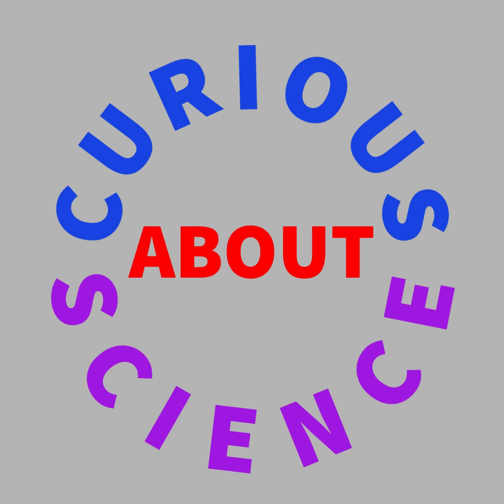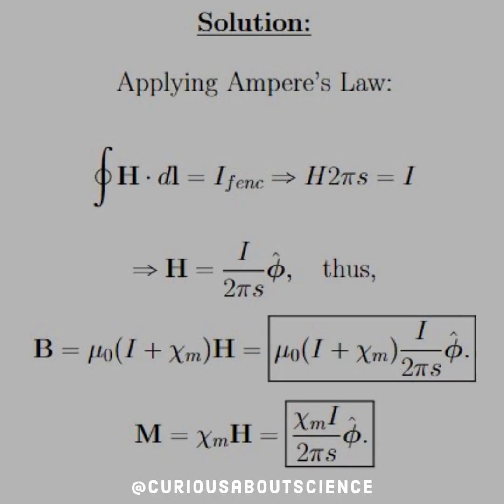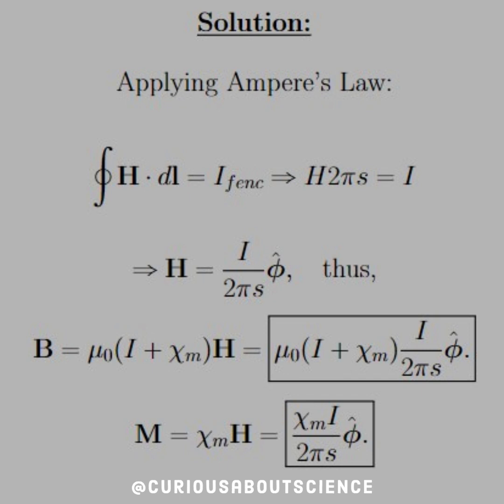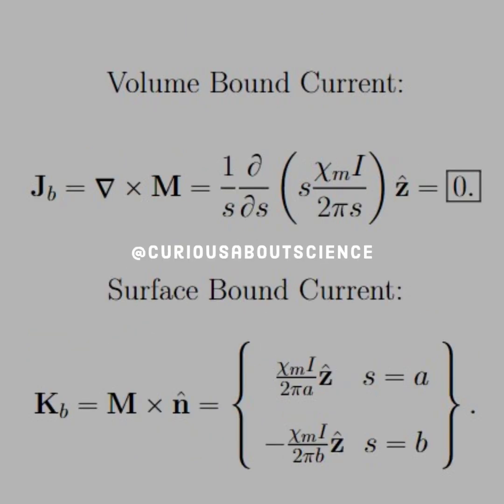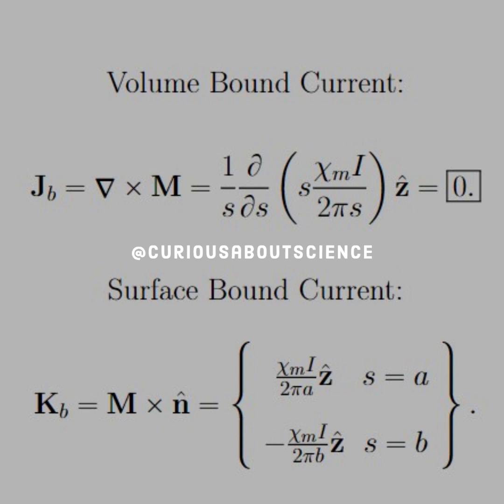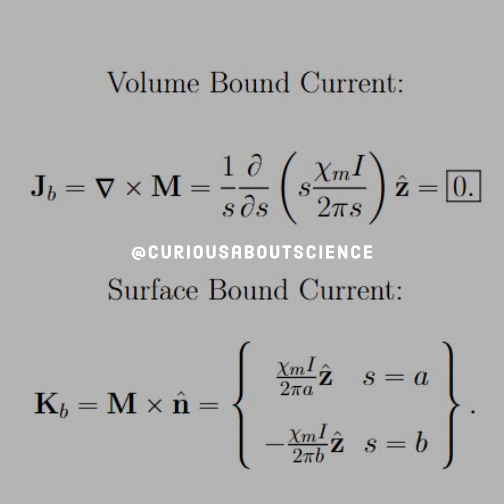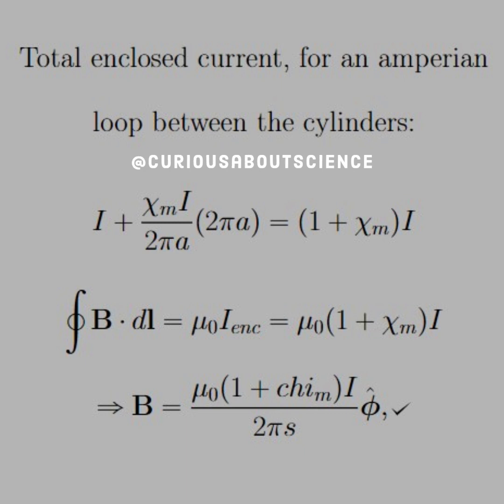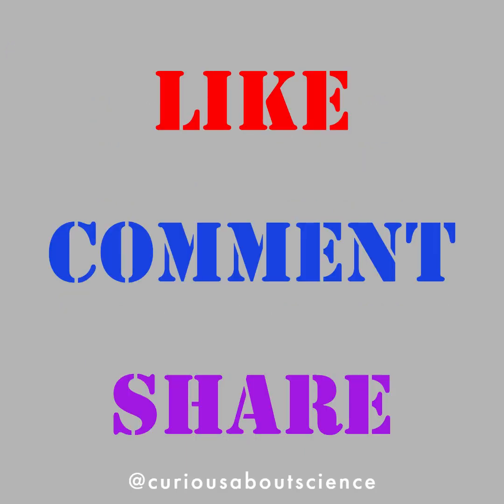Problem 6.16 - Linear/Nonlinear Media, Susceptibility/Permeability: Introduction to Electrodynamics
Ampere's Law comes back to play! Love how the checks verify the results.

Here, the constants are:
χm = magnetic susceptibility (positive for paramagnets & negative for diamagnets).
μ = permeability
μ₀ = permeability of free space

If you factor out μ₀, what’s left is called the relative permeability: μr ≡ 1 + χm = μ/μ₀. By the way, formulas for H in terms of B (in the case of linear media) are called constitutive relations, just like those for D in terms of E.